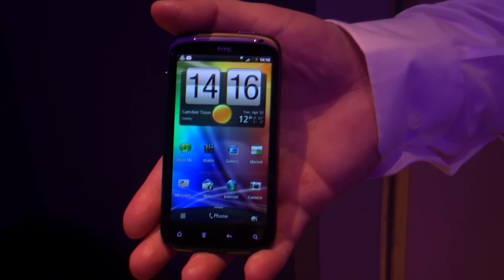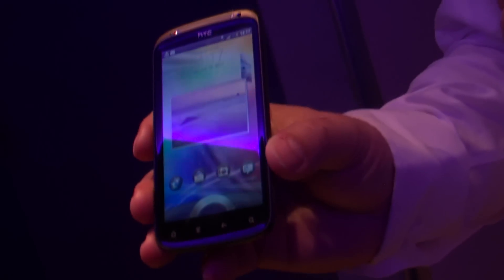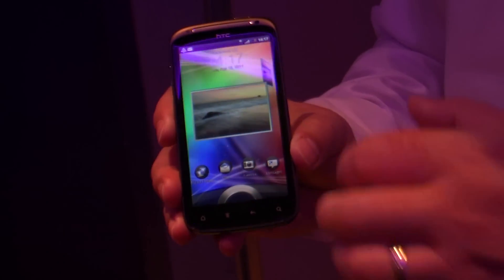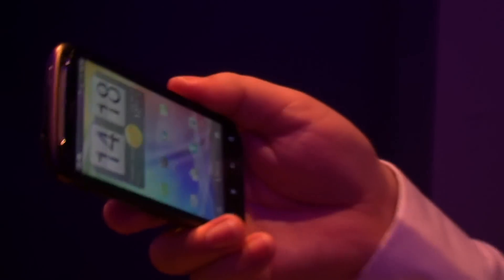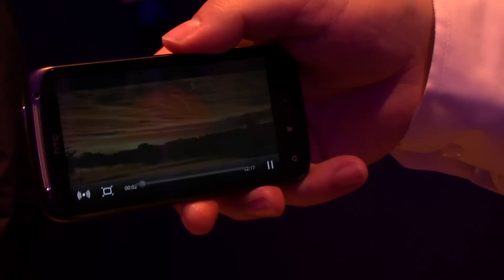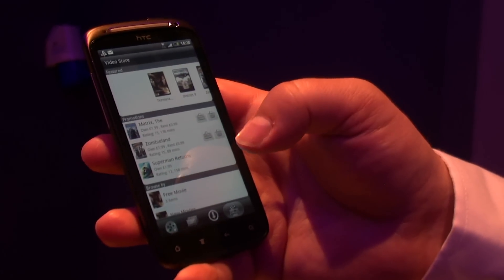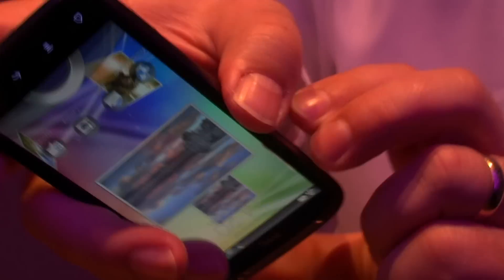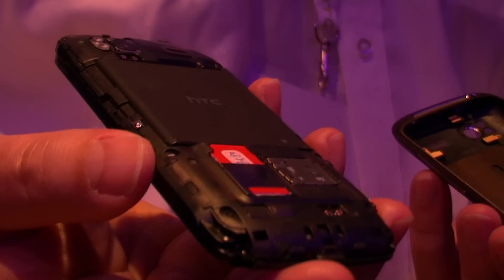HTC Sensation demo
gets a close look at the HTC Sensation at the official press launch. The handset runs on Android 2.3 Gingerbread, a dual-core processor, Wi-Fi and an eight-megapixel camera.